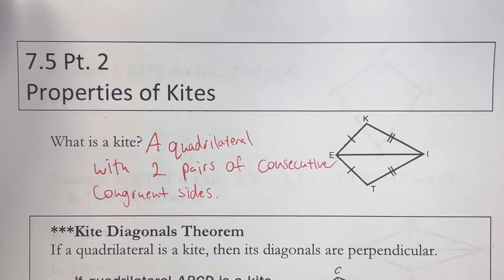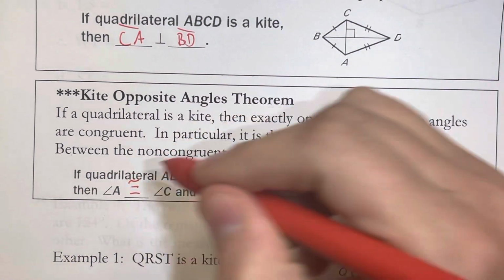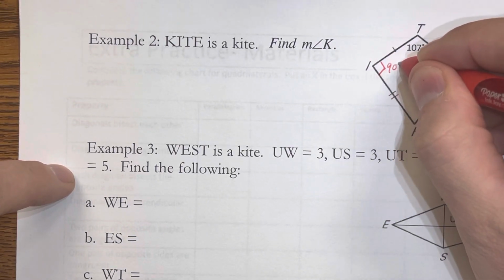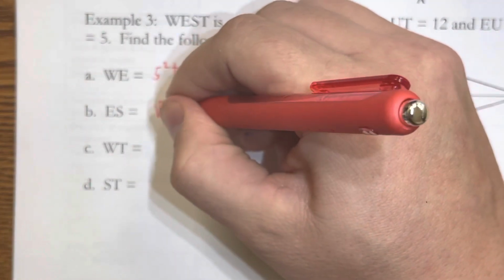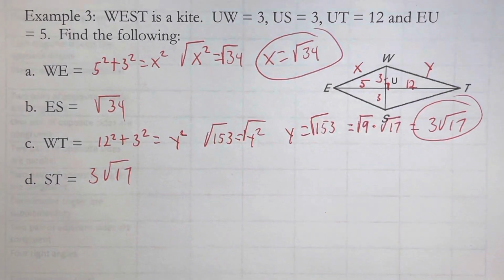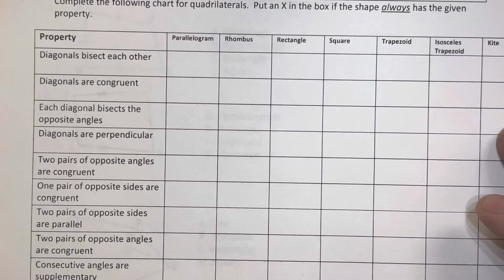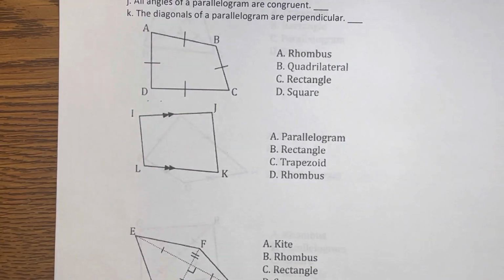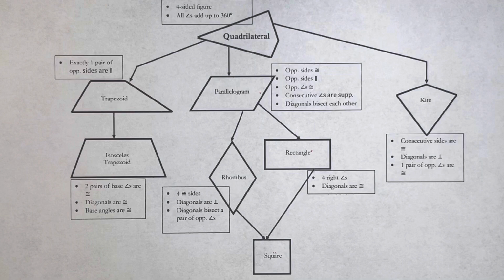7.5 Pt.2 Properties of Kites